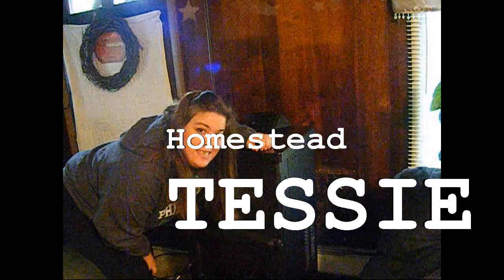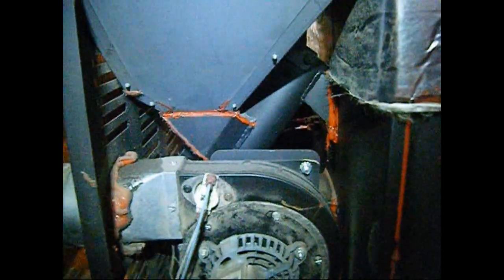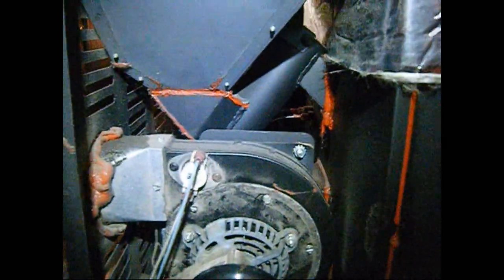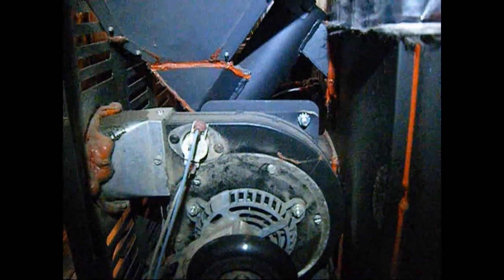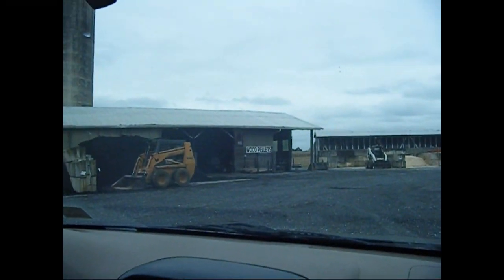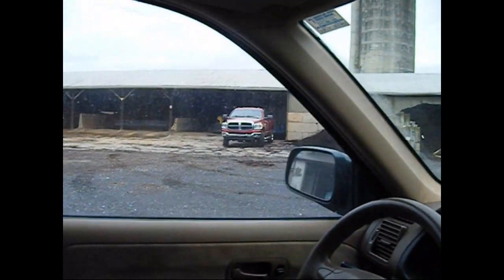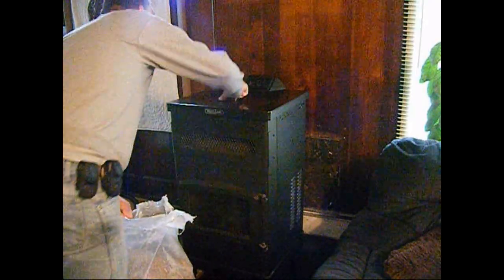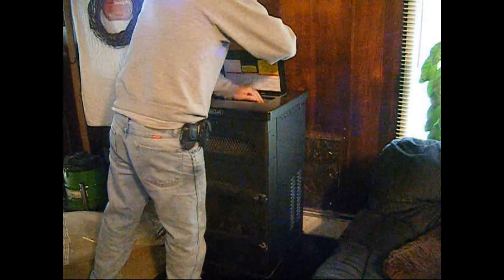Wood Pellet Stove Operation Heating a Mobile Home (homestead Tessie Mobile Home Living)